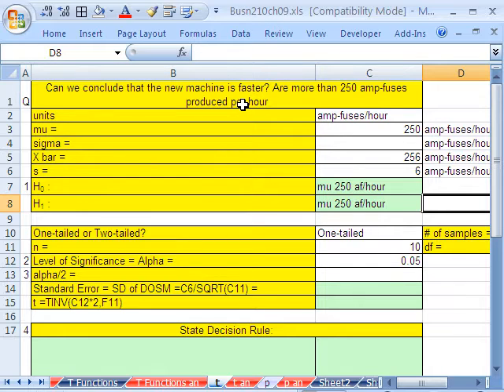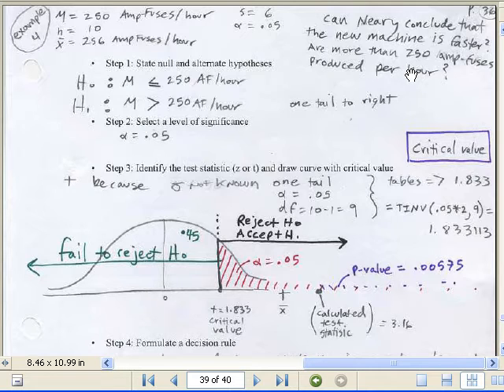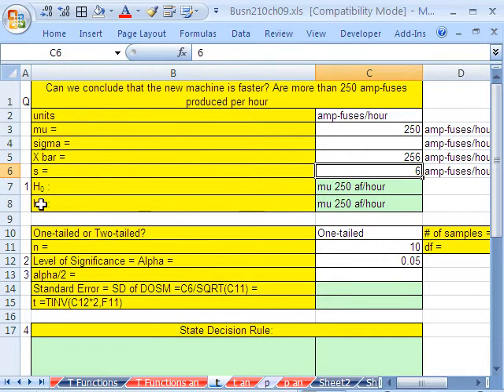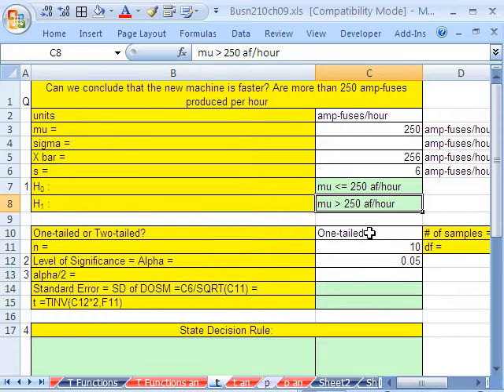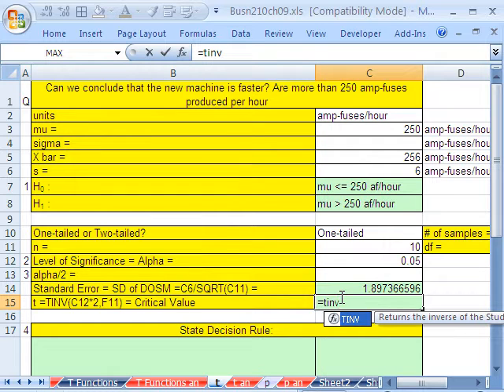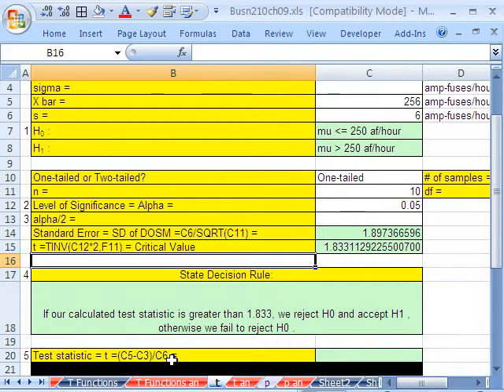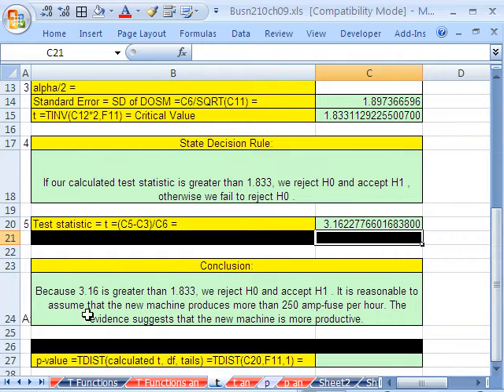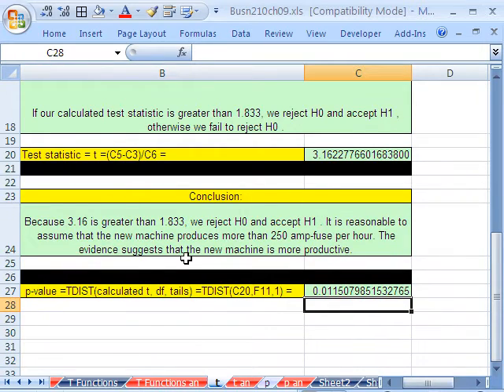Excel Statistics 92: Hypothesis Test T Distribution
How to use TINV and TDIST functions. See 6 examples of T functions for Critical Value and P-value for Hypothesis Testing for Mean with population standard deviation NOT known.

Busn 210 Business Statistical Using Excel Highline Community College taught by Mike Gel excelisfun Girvin